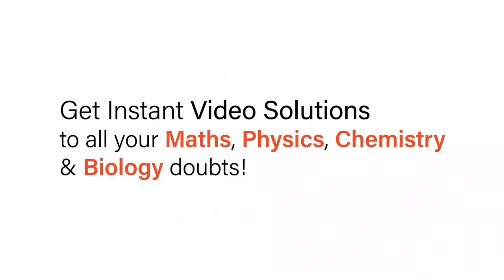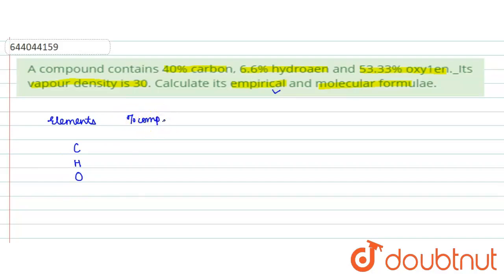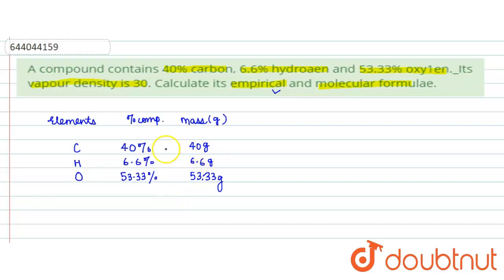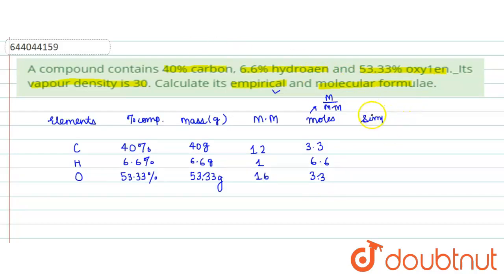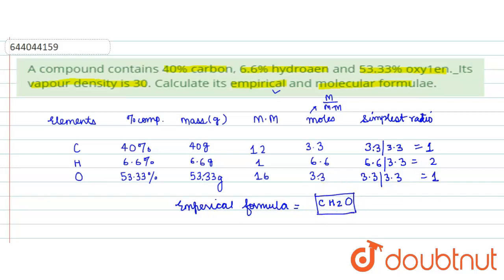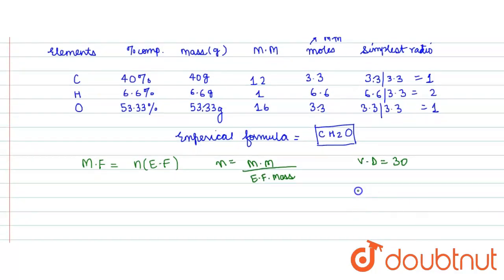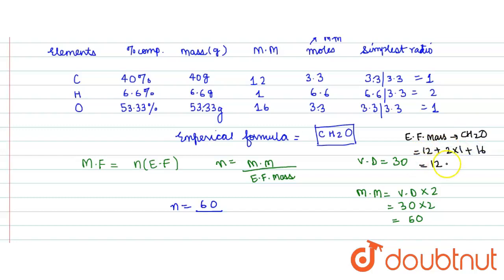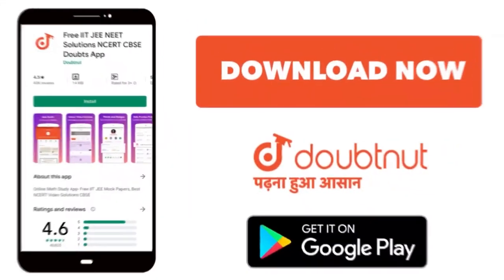A compound contains 40% carbon, 6.6% hydroaen and 53.33% oxy1en._Its vapour density is 30. Calcu...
A compound contains 40% carbon, 6.6% hydroaen and 53.33% oxy1en._Its vapour density is 30. Calculate its empirical and molecular formulae.
Class: 10
Subject: CHEMISTRY
Chapter: MOLE CONCEPT AND STOICHIOMETRY
Board:ICSE

👉 Have Any Query? Ask Us.